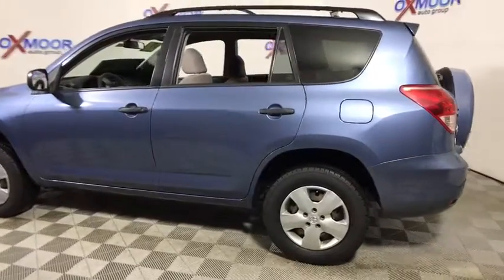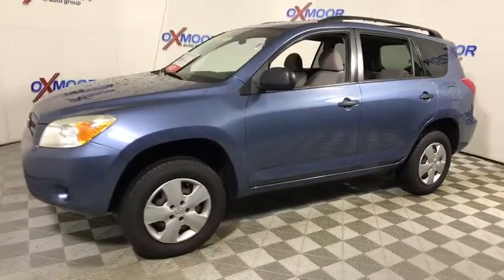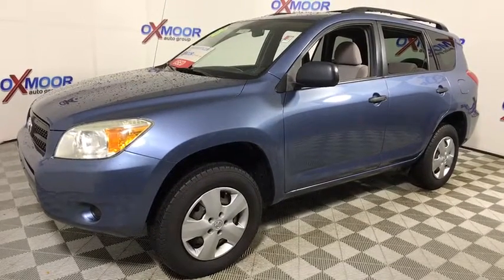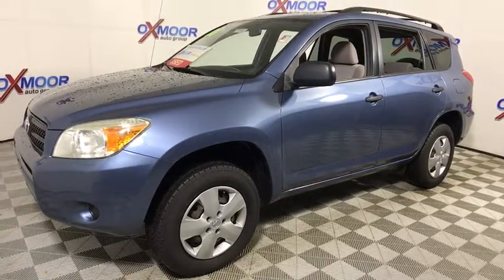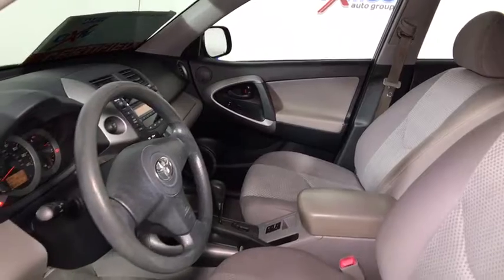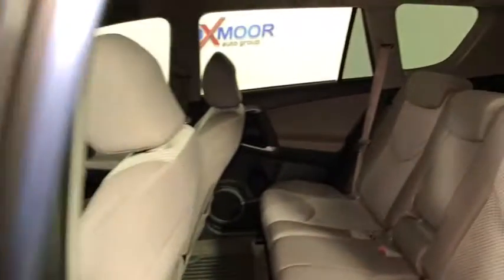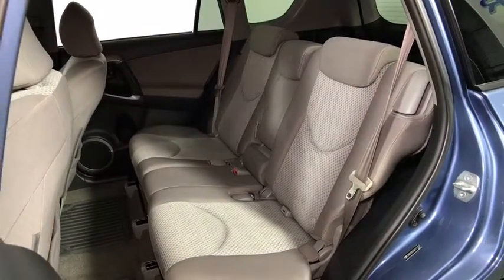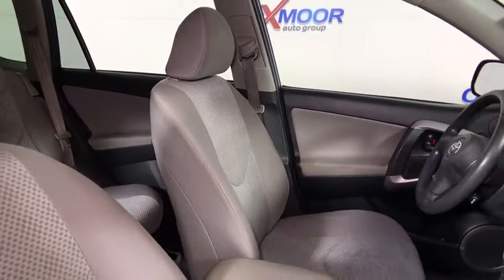2008 Toyota RAV4 Louisville, Lexington, Elizabethtown, KY New Albany, IN Jeffersonville, IN T43448B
2008 Toyota RAV4  - Stock#: T43448B - VIN#: JTMZD33V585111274

Oxmoor Toyota
8003 Shelbyville Rd

New Price! 2008 Toyota RAV4 VEHICLE DETAILED, RECENT OIL CHANGE, PASSED DEALER INSPECTION, MANAGER'S SPECIAL!!, LOCAL TRADE, CLEAN CARFAX, NEW AIR FILTER, CABIN AIR FILTER,AND WIPERBLADES, Cloth.